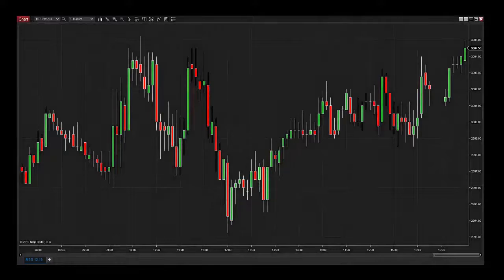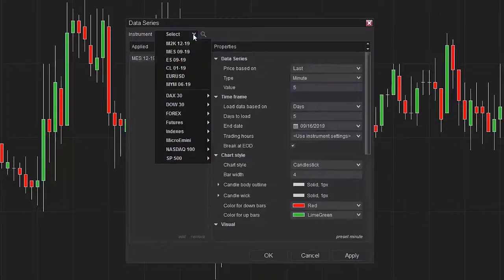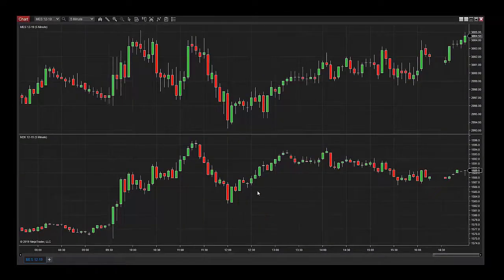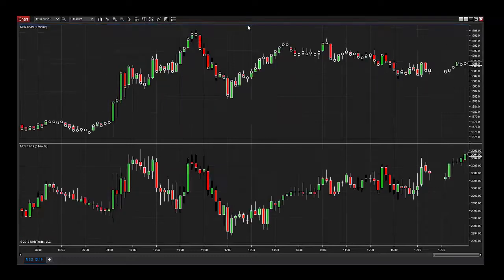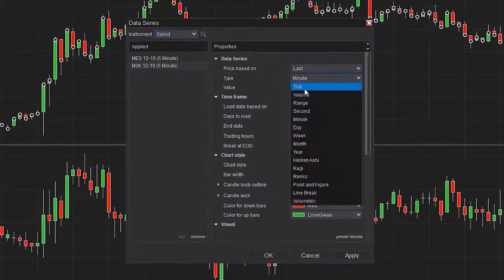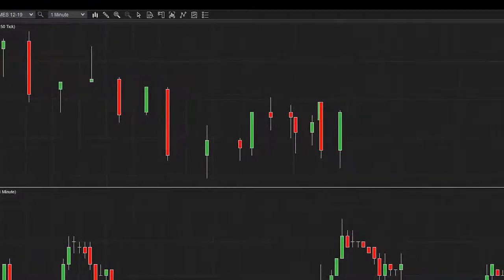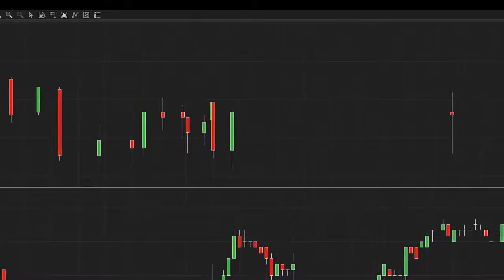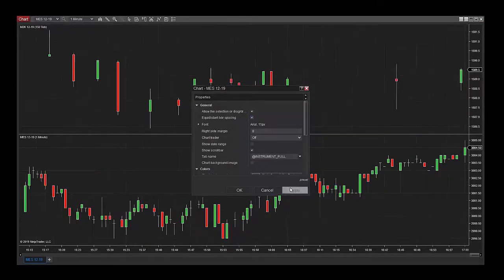How to Add Add Multiple Instruments to a Chart in Ninjatrader | Trading Vigilante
Get paid for helping spread the word about Trading Vigilante.